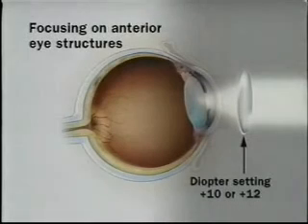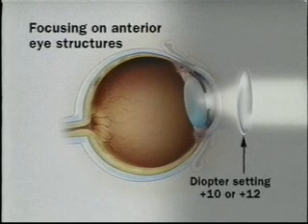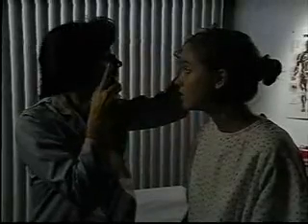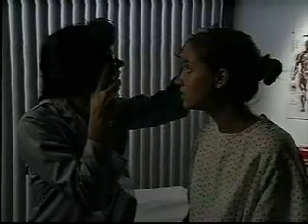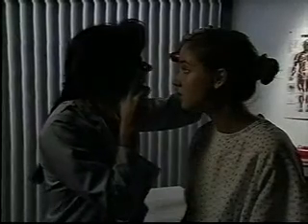Bate's Guide to physical Examination and History taking Ophthalmoscopic Examination